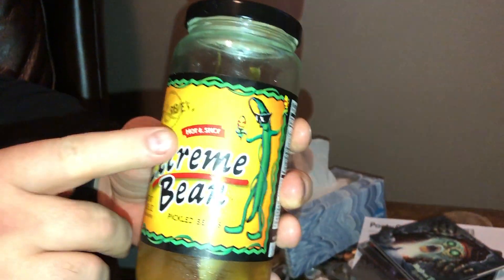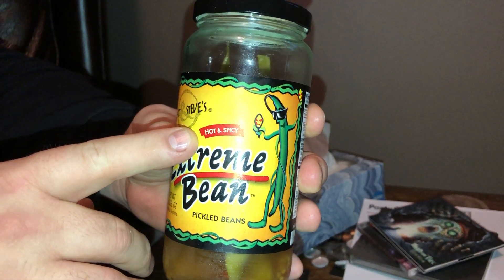Matt and Steve's Extreme Bean (Hot and Spicy) Review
Our neighbors from the north advertise a hot and spicy "extreme" pickled bean.  Can I survive the northern assault?